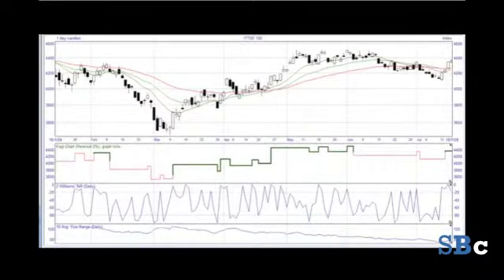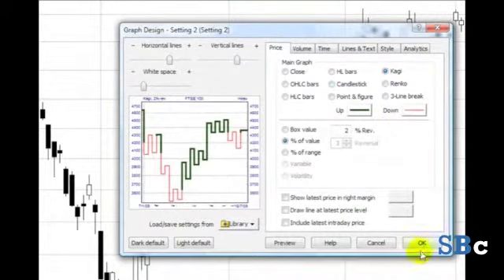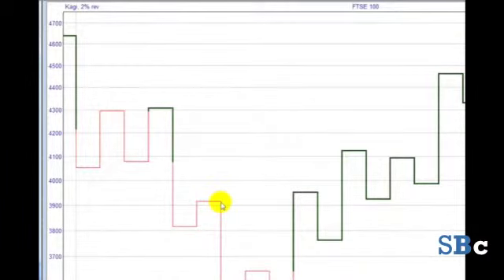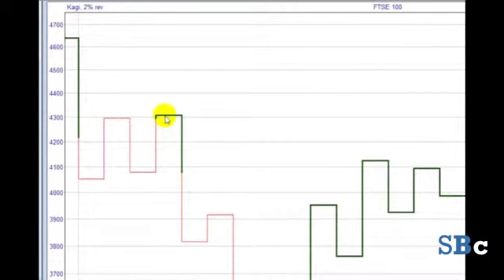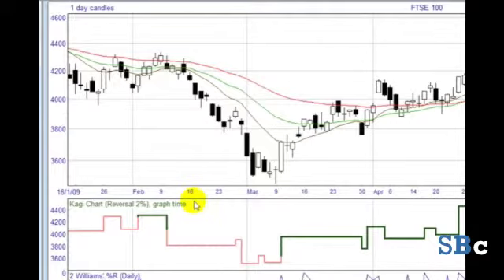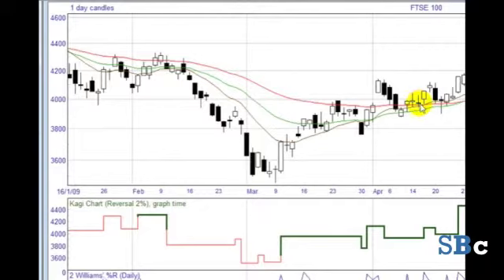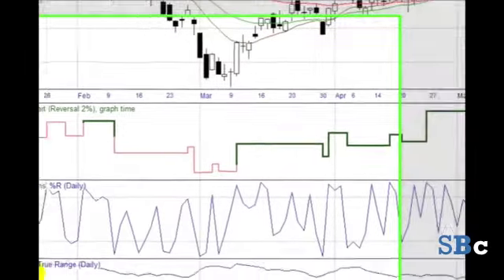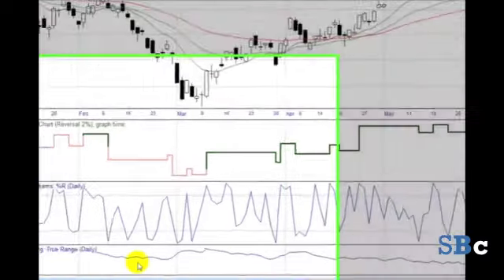4 - Technical analysis in spread betting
The fourth module from Malcolm Pryor's short-term spread betting DVD.